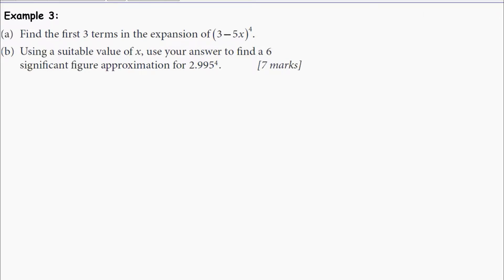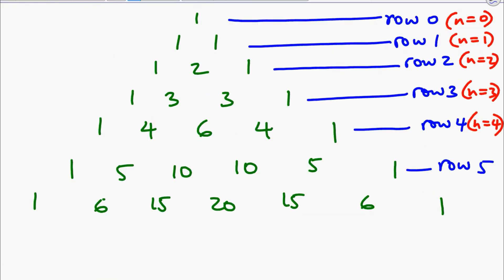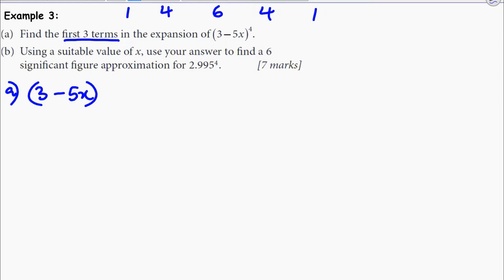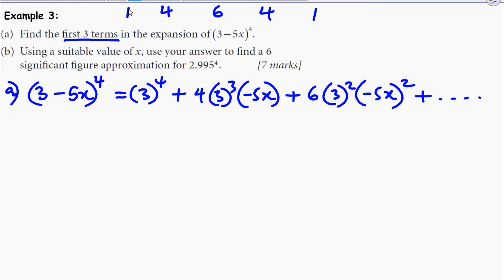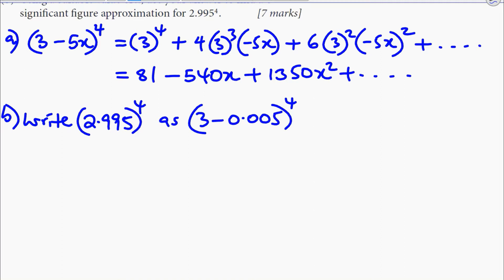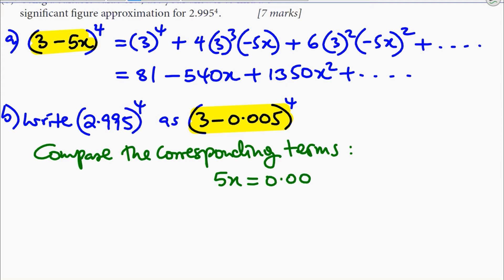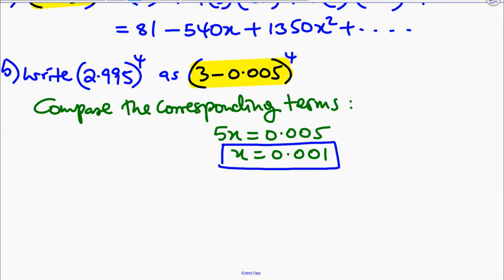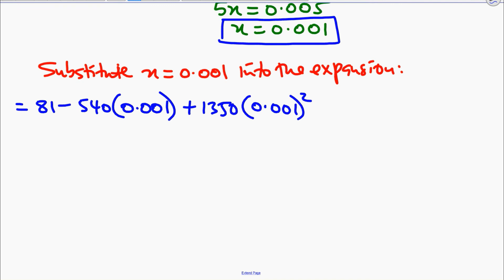Binomial expansion for approximations (Part 2)